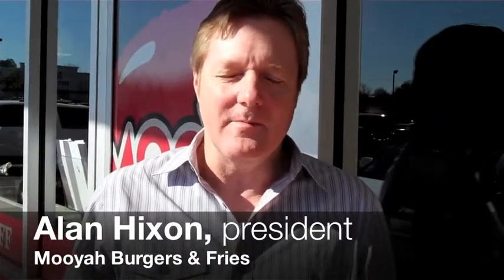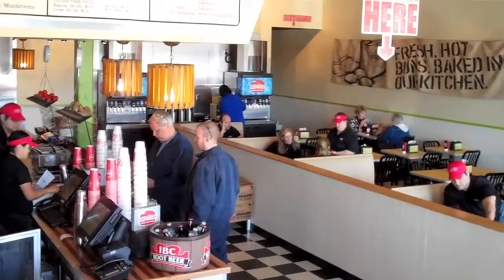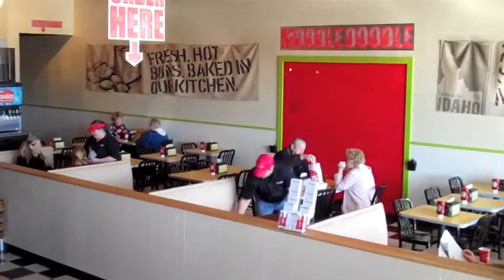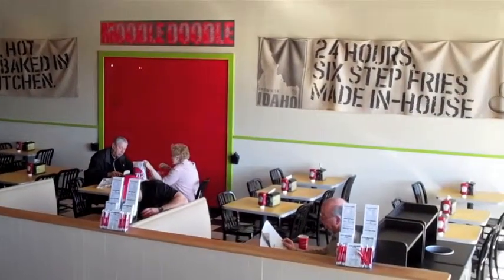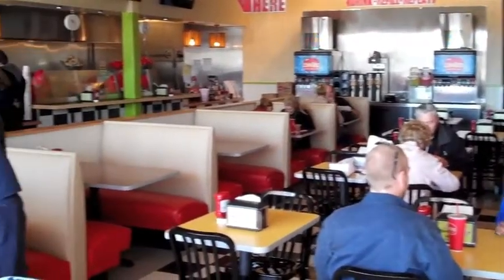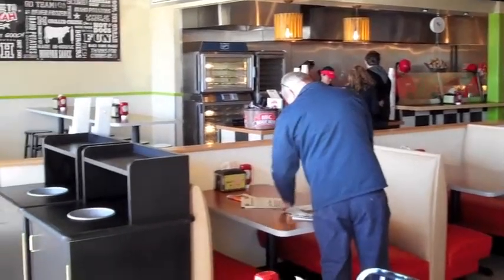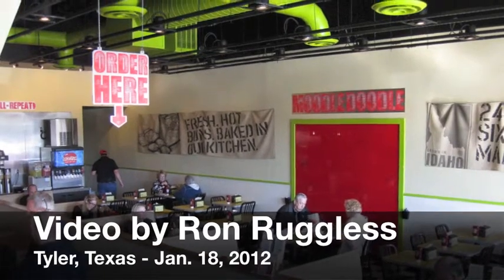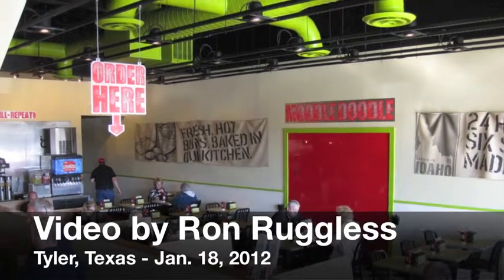Mooyah Burgers evolves look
Alan Hixon, president of Dallas-based Mooyah Burgers & Fries, and franchisee Scott Isabelle talk about changes at at a new unit that debuted in January in Tyler, Texas.